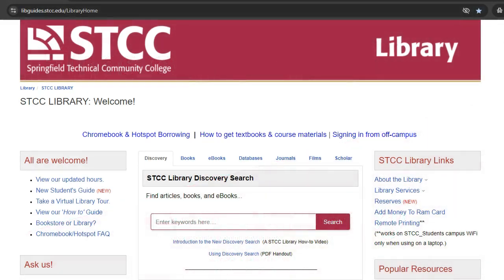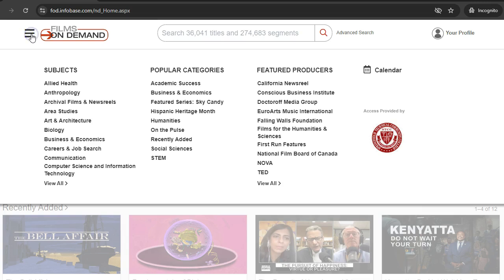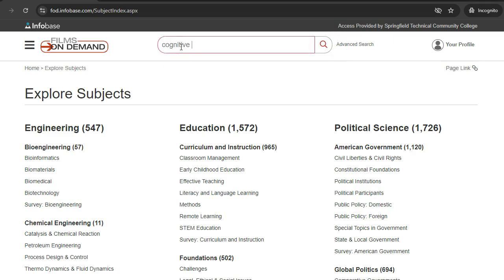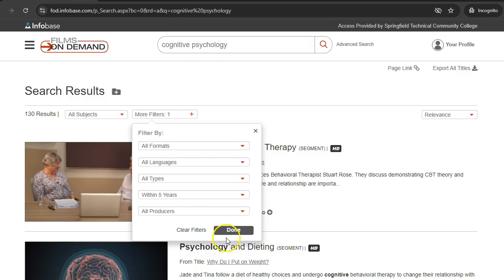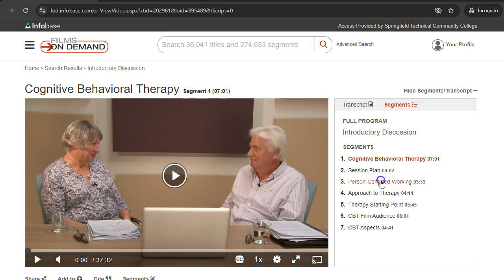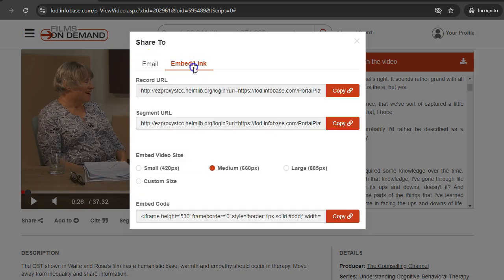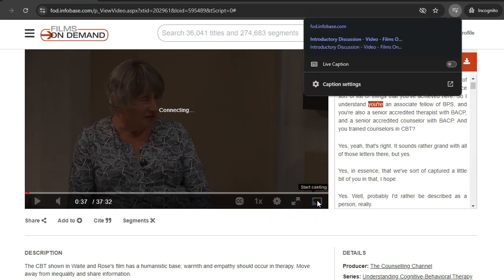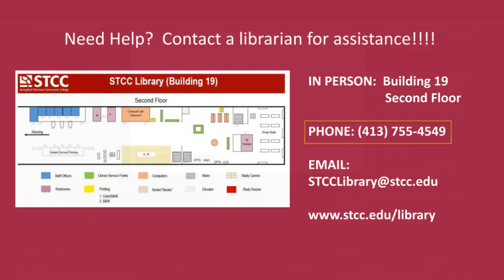Films on Demand